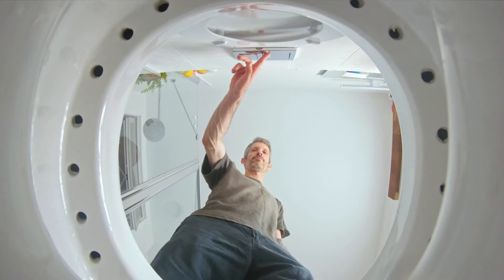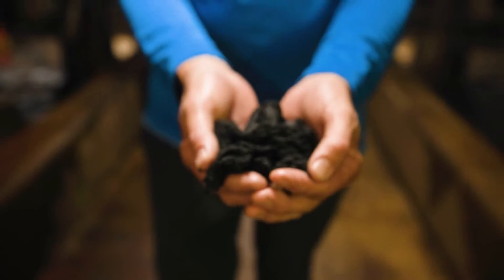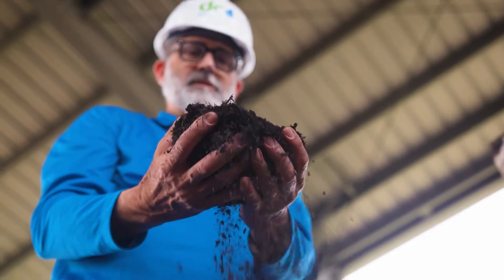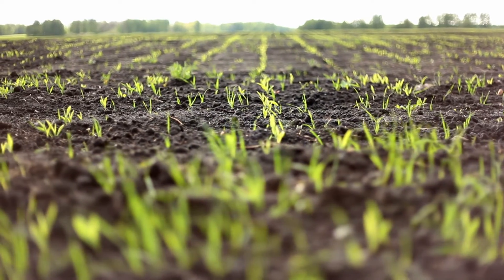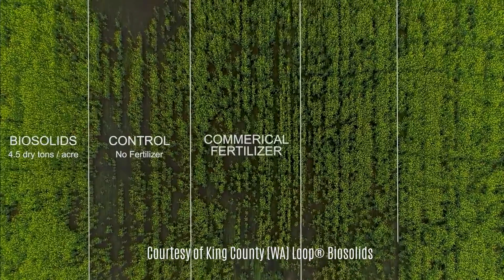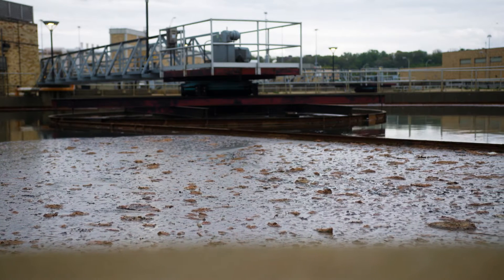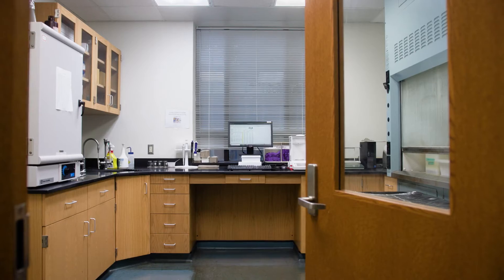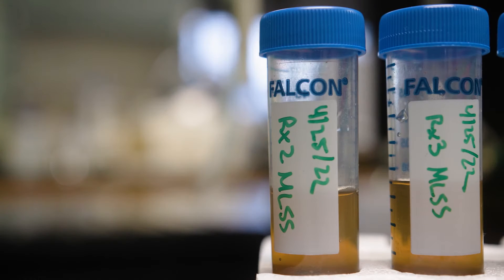Biosolids Are Valuable Resource For Communities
Biosolids are something we all create. They begin as waste — your poop to be exact. If there is a flush, there will be biosolids.

But what comes after you flush is the really interesting part!

Inspired by nature, scientists and engineers developed wastewater treatment processes that turn what you flush into valuable nutrients, renewable energy, and clean water.

These resources are created locally, follow the highest quality standards rooted in research, and are regenerated daily so that we can continue to live sustainably here on earth.